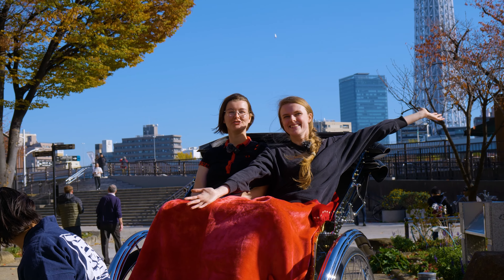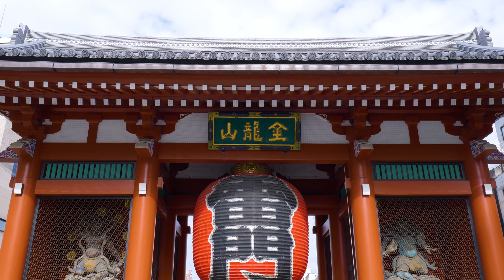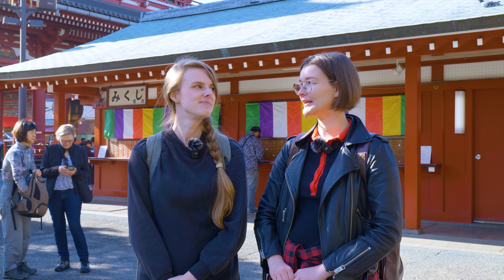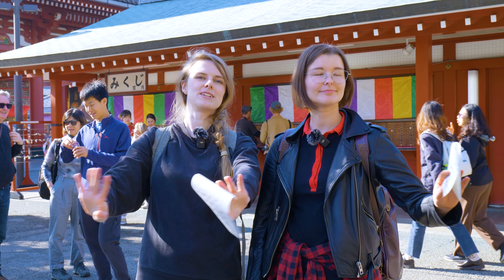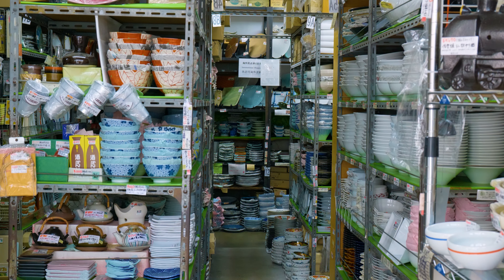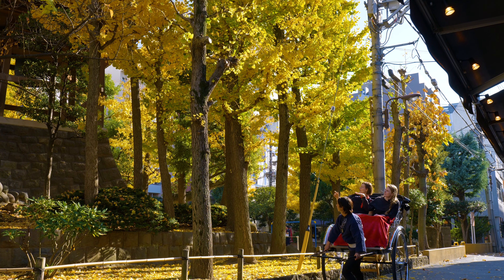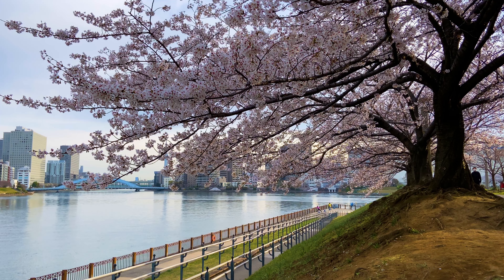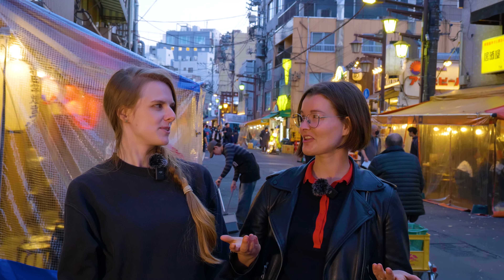Asakusa: A Guide to Tokyo's Traditional Center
Asakusa is quintessential Japan: copious temples, festivals, street food, rickshaws, and kimono. So much so that it’s probably the most visited tourist spot in the city.

== CHAPTERS ==
0:00 Intro
0:34 Getting to and around Asakusa
0:53 Senso-ji Temple
2:51 Street food & shopping
3:58 Rickshaw tours & kimono
4:50 Asakusa Culture Tourist Information Center
5:07 Sumida River
5:58 Sanja Matsuri
6:12 Hoppy Street